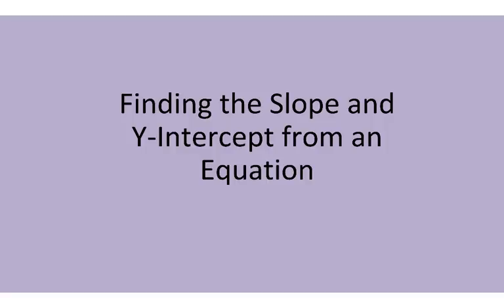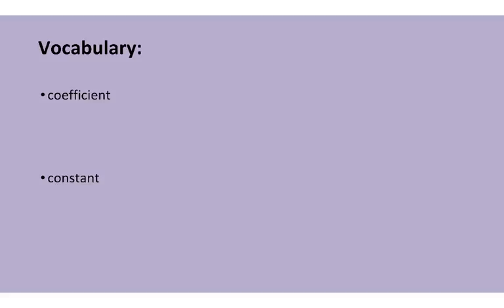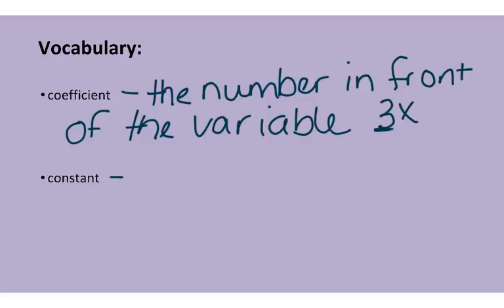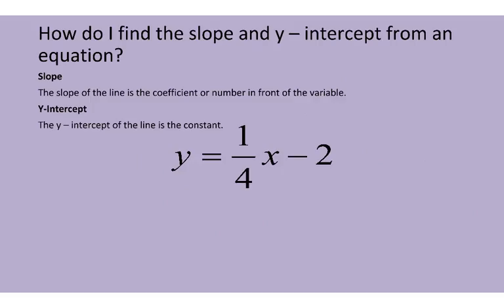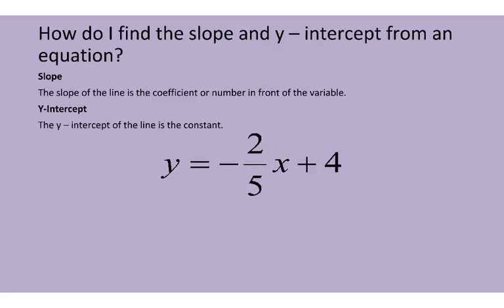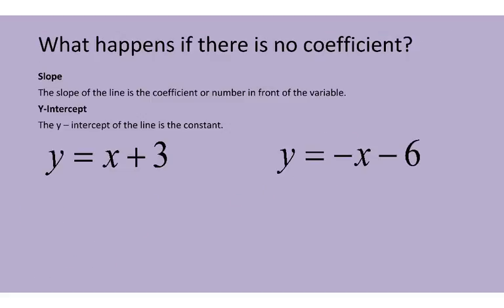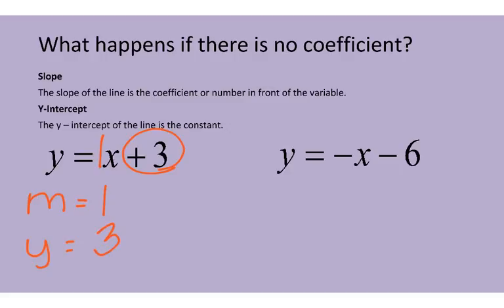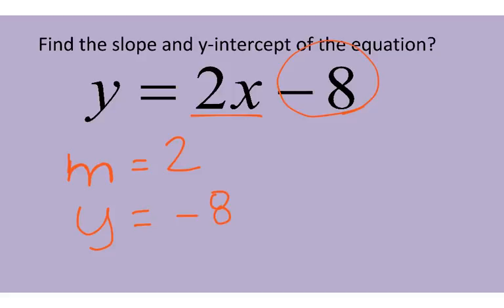4.4 Finding the Slope and Y Intercept with an Equation